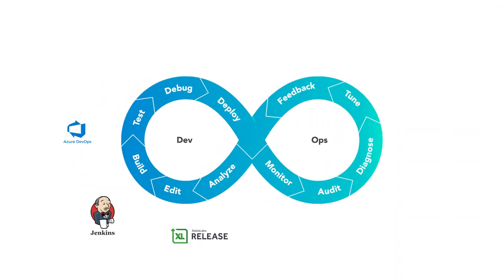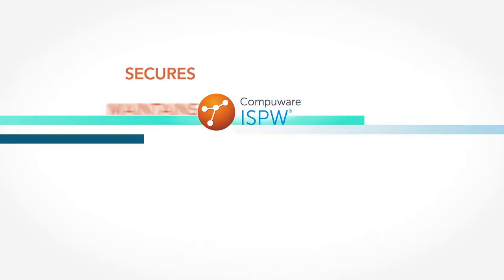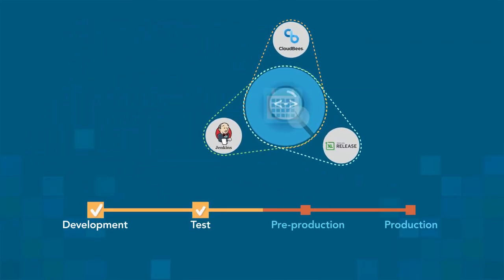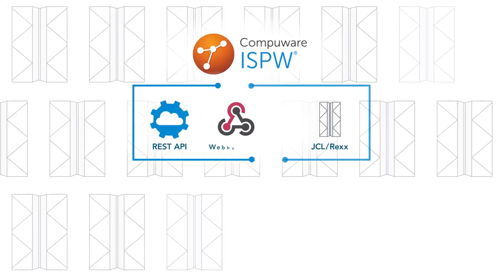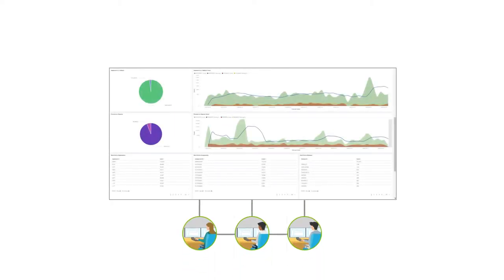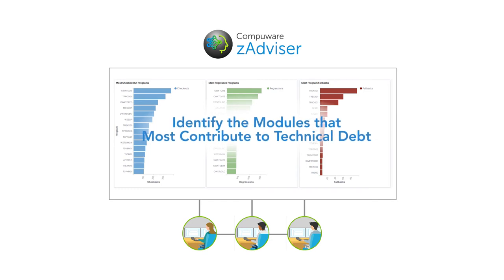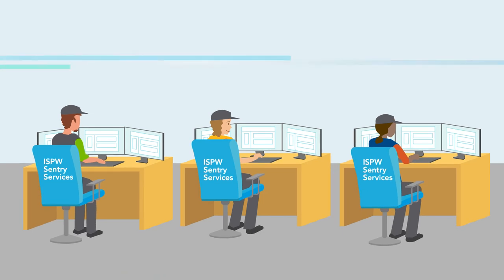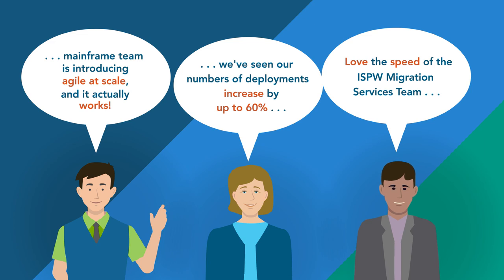Mainframe Developer Productivity Solution